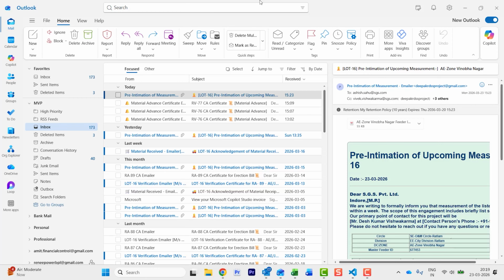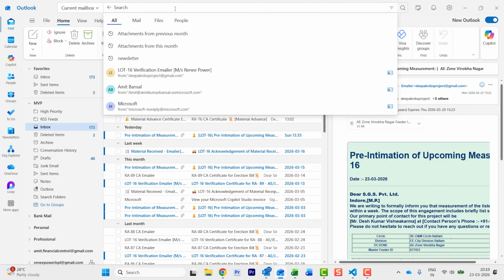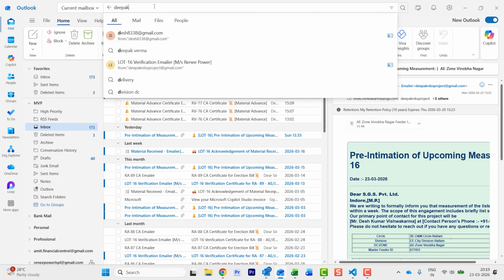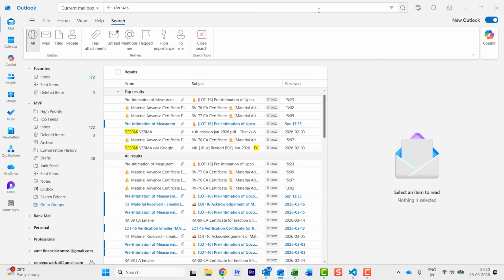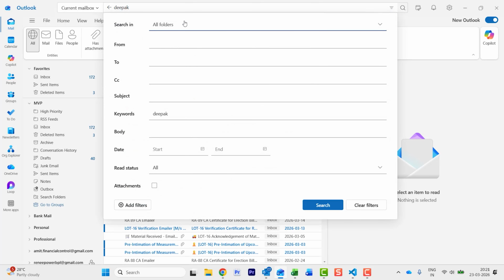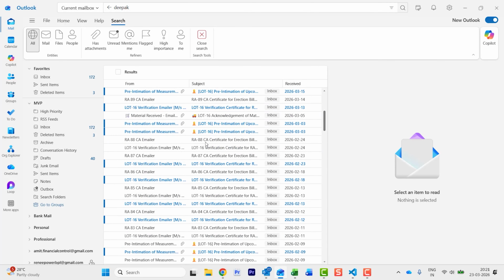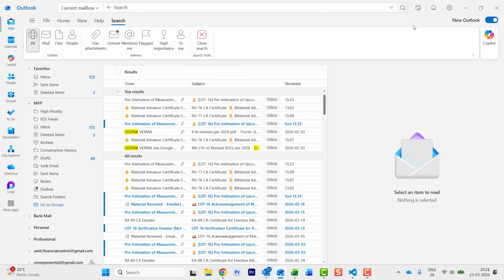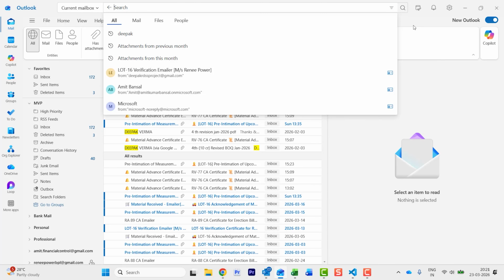How do I Search Across all Folders in New Outlook?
Searching in the new Outlook can be frustrating when results only show up from your current folder, leaving important emails hidden. In this video, I'll show you exactly how to switch your search scope to All Folders in just a few clicks, plus a handy keyboard shortcut to make it even faster. Whether you're looking for an old email, an attachment, or a message from a specific person, this quick tip will save you time every single day!

Chapters:
0:00 Intro and overview
0:21 Search covers one folder
0:42 Search all folders
1:05 Jump to search with Ctrl+E
1:26 Wrap up